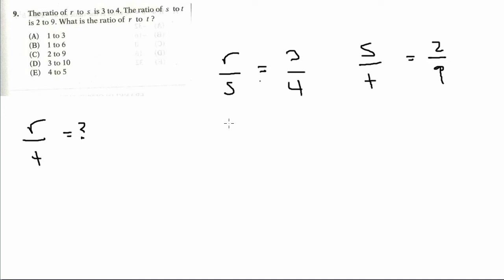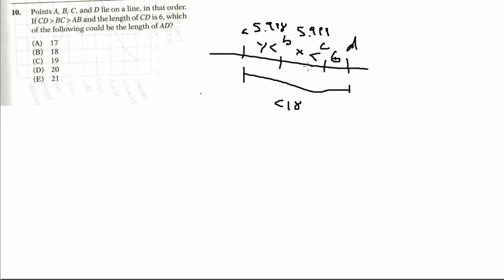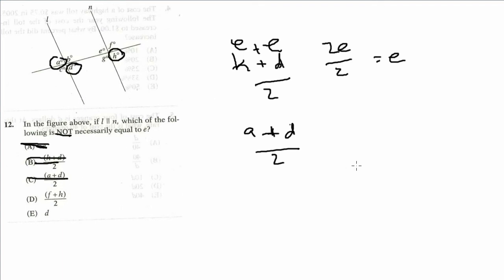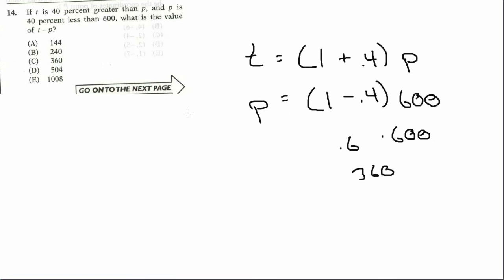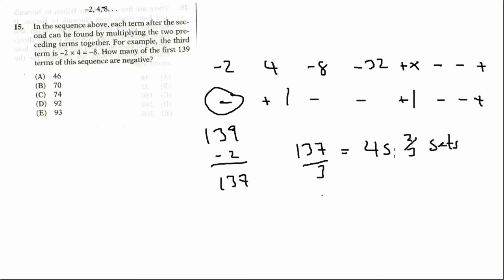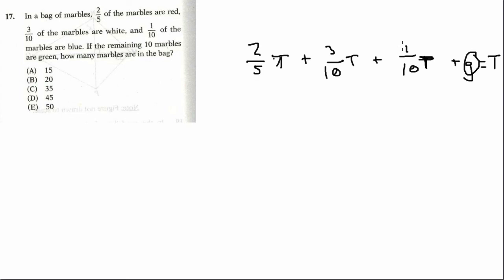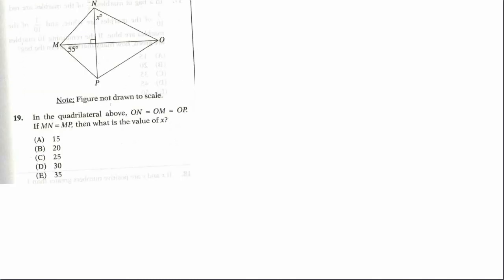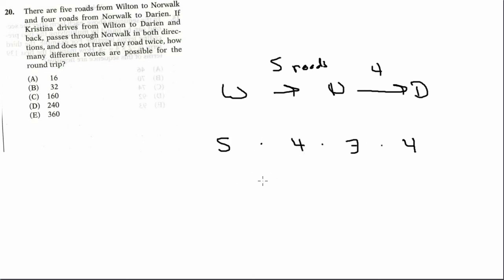SAT test 2 section 2 9-20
This is problems 2-20 on SAT practice test 2 section 2 of